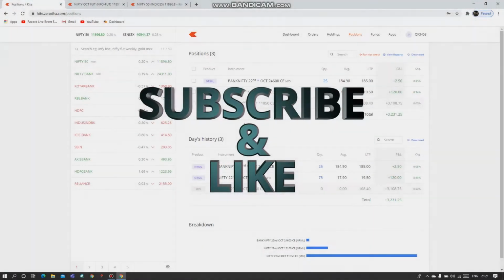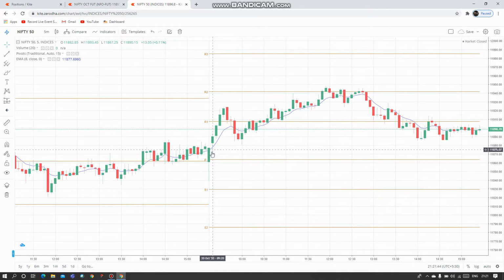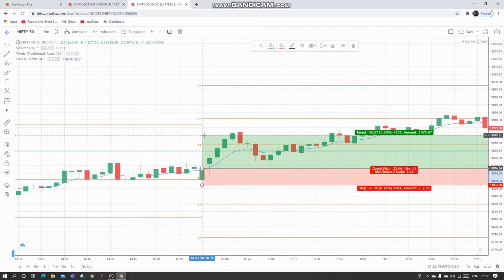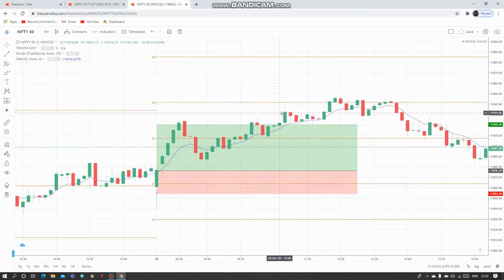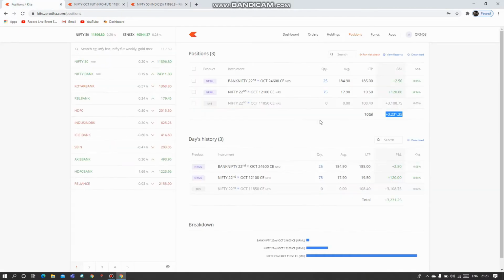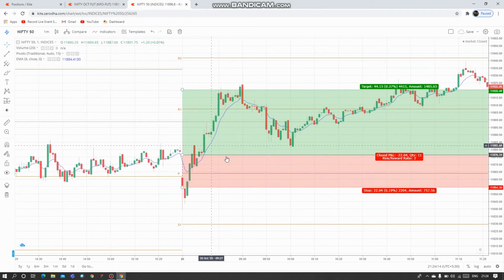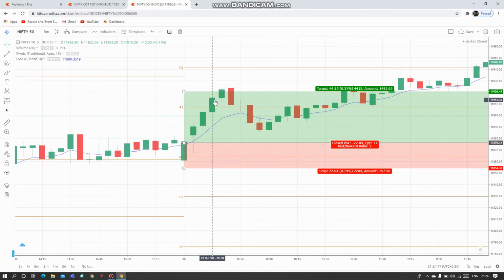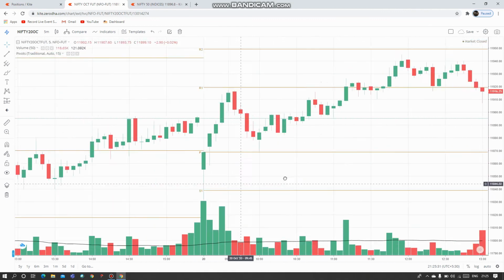NIFTY || Intraday OPTIONS Trading || PIVOTS || 20TH OCT || 3K Profits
Hey Traders,
This video contains the Intraday OPTIONS  Trading using PIVOTS on 20th October.

sideways market
loss
kite
beginner trading
trading vlog
banknifty
banknifty live intraday trading
stock market,
share bazar,
live trading,
stock selection,
greed,fear,
price action,
banknifty trading,
intraday trading live,
live trading today in banknifty,
stock selection process,
big profit in intraday,
options trader,
options trade in zerodha,
options trade for tomorrow,
options trader interview,
options trader today,
options trade india,
options traders india,
option trade live,
options trade strategies,
options trade example,
options trade tamil,
options trade for beginners,
option trade analysis,
option trade adjustments,
option trade app,
option trade achievers,
options trade alerts,
all about options trading in india,
options trade broker,
how to trade options for beginners,
biggest options trade ever,
trade stock options for beginners,
best trade options stocks,
how to trade options interactive brokers,
best trade options today,
options trade call,
options trade challenge,
how to trade options in canada,
how to trade options charles schwab,
can't trade options on robinhood,
can you trade options after hours,
mark cuban options trade,
call and option trading,
how are options traded,
day trade options,
day trade options robinhood,
day trade options thinkorswim,
how to trade options for dummies,
don't trade options,
learning to trade options for dummies,
exchange traded options,
options trading explained,
options trade etrade,
options trade earnings,
greatest option trade ever,
robinhood trade options explained,
e trade options,
e trade platform options,
etrade put options trading,
etrade options trading tutorial,
options trade fidelity,
options trade fail,
first options trade,
fx options trader,
how to trade fx options,
options trade grid,
good trade options,
golden trade options,
how to trade options chart guys,
gamma trade options,
trade options guide,
options trade history,
how to trade options,
how to trade options on robinhood,
how to trade options on thinkorswim,
how to trade options on webull,
how to trade options in zerodha,
how to trade options on etrade,
options trade ideas,
options trade in robinhood,
options trade.in,
options trade journal,
options trade journal template,
jeep trade options,
jamal adams trade options,
options trade king,
options trade king reviews,
zerodha main options trade kaise kare,
how to trade options adam khoo,
kodak options trade,
option trade loss,
options trade life cycle,
options trade log spreadsheet,
learn to trade options,
learn to trade options robinhood,
robinhood trade options live,
day trade options live,
options trade management,
watch me trade options,
trade options thinkorswim mobile,
stock market trade options,
trade options with me,
making an options trade,
how to trade options on moomoo,
trade nifty options,
do not trade options,
robinhood trade options not available,
best trade options right now,
options to trade now,
options trade on robinhood,
options trade of the day,
options trade of the week,
how to options trade on webull,
how to options trade on thinkorswim,
how to options trade on etrade,
how to options trade on fidelity,
live options trade on robinhood,
options trade platform,
paper trade options,
placing an options trade,
trade put options,
paper trade options webull,
placing an options trade on robinhood,
how to trade options on plus500,
how to trade options premium,
how to trade options on questrade,
quick options trade,
iq option trade,
iq option traders lifestyle,
iq option trade in tamil,
iq option trade strategy,
iq option traders,
iq option trade live,
iq option trade time,
iq option trade signals,
options trade robinhood,
options trade recap,
exiting options trade robinhood,
rolling an options trade,
understanding trade options robinhood,
selling trade options on robinhood,